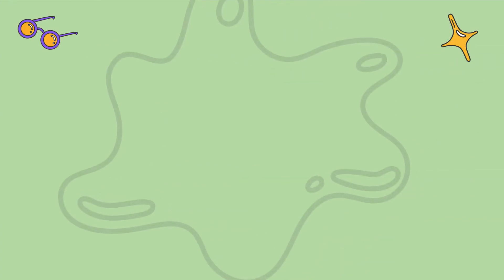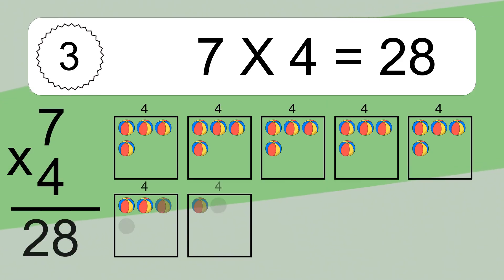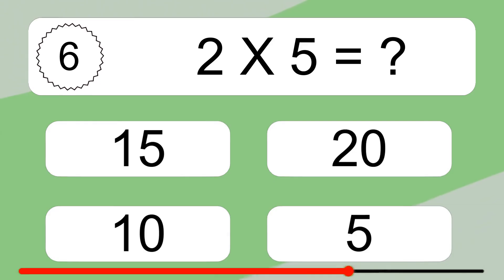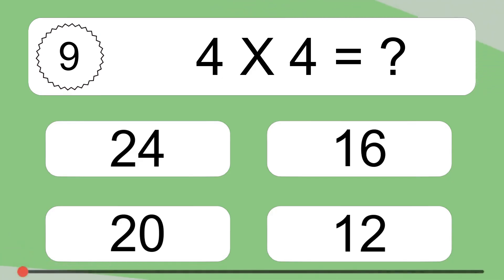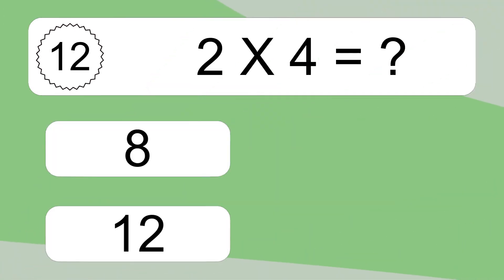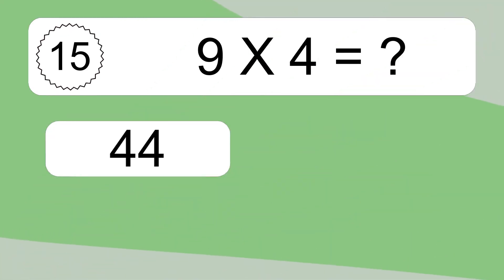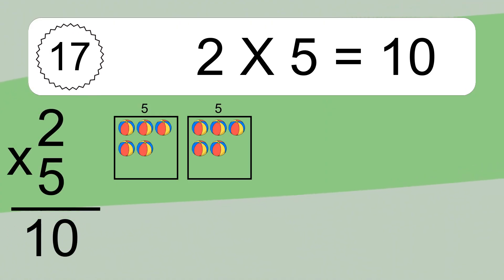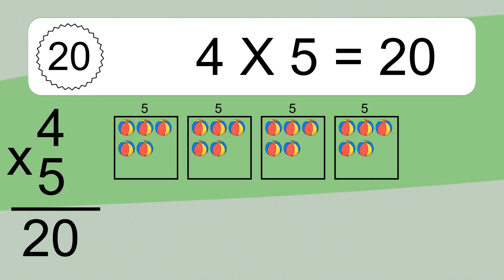20 Multiplication Quiz Exercises for Kids